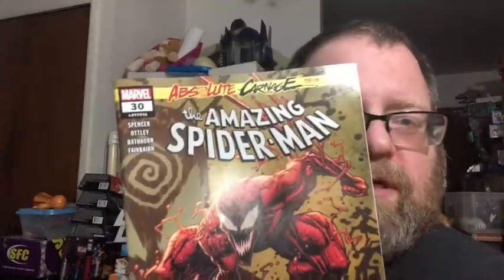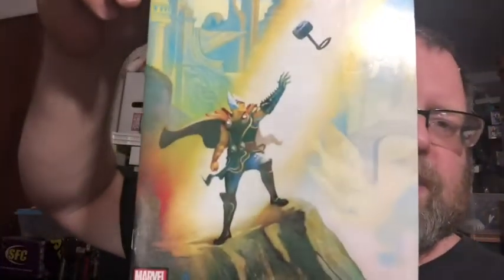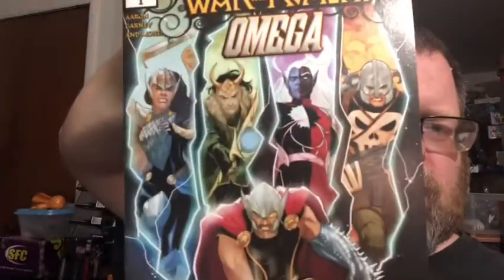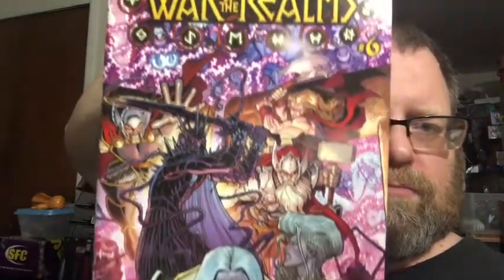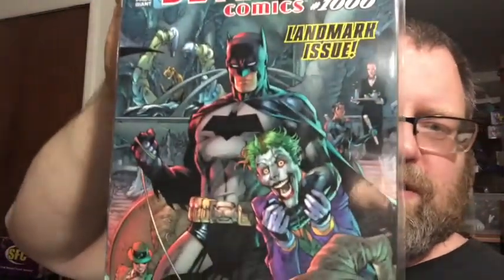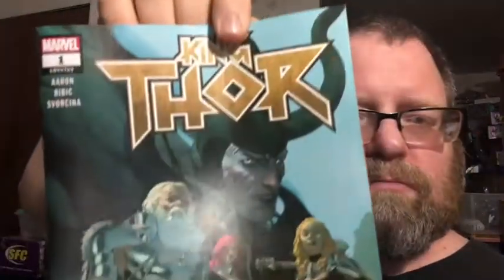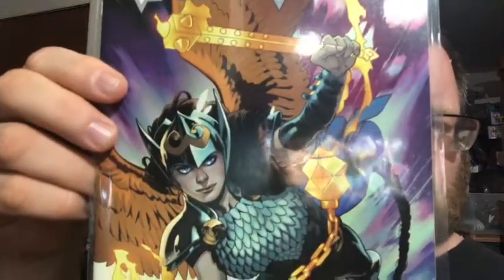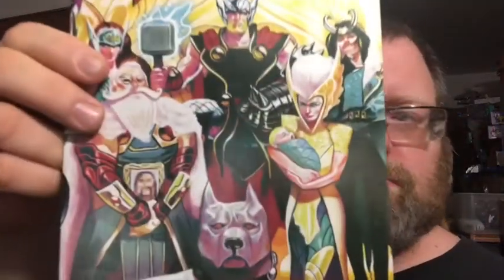Ionacus toy reviews: sorting comics #3